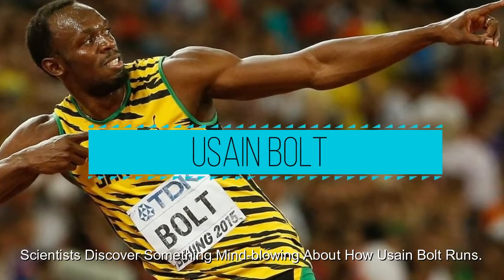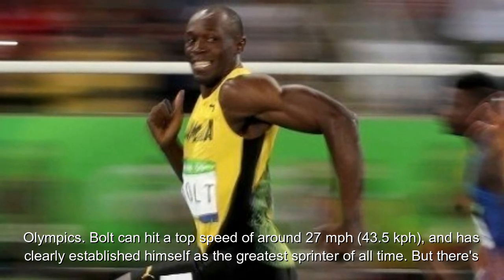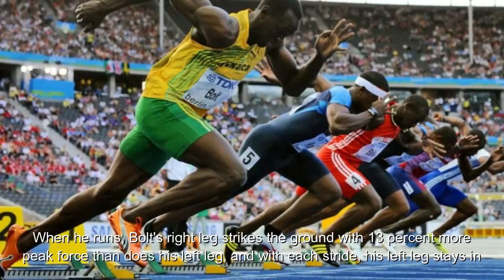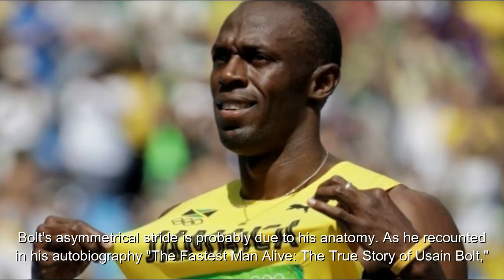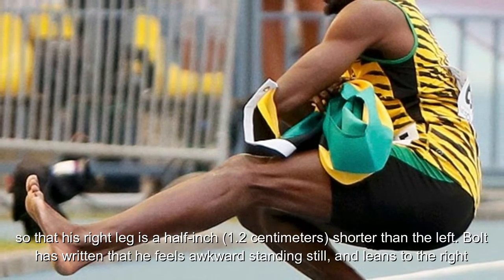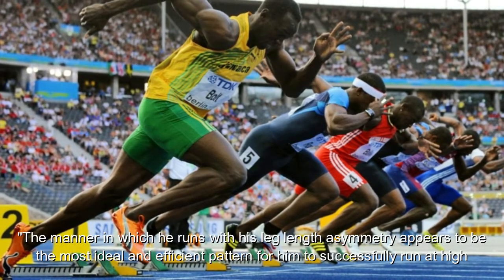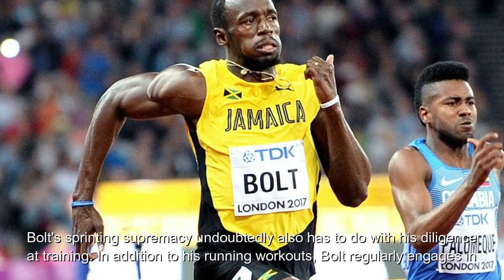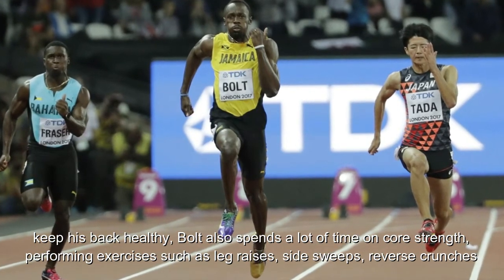Scientists Discover Something Mind-blowing About How Usain Bolt Runs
Jamaican sprinter Usain Bolt is the world record-holder in both the 100- and 200-meter, and winner of those events in the last three Summer Olympics. Bolt can hit a top speed of around 27 mph (43.5 kph), and has clearly established himself as the greatest sprinter of all time. But there's something curious about his legs, and the way he uses them.

As the athlete prepares to run in his final world championship meet in London's 2017 World Athletics Championships, taking place Aug. 4-13 and less than three weeks before Bolt's 31st birthday, scientists are still trying to figure out just how the fastest human on the planet manages to achieve such incredible speed. Researchers at the Southern Methodist University (SMU) Locomotor Performance Laboratory don't quite have the answer yet — but they've made a surprising discovery.